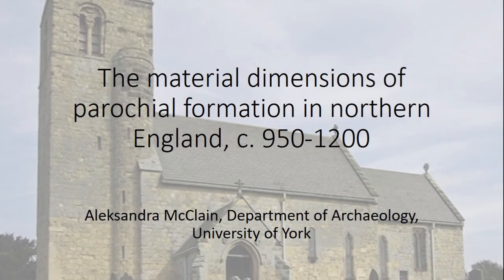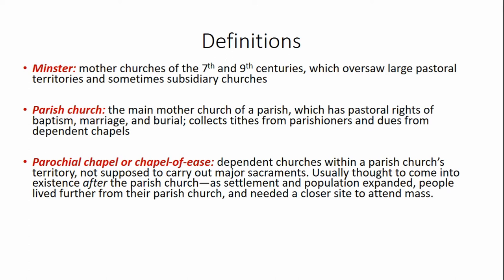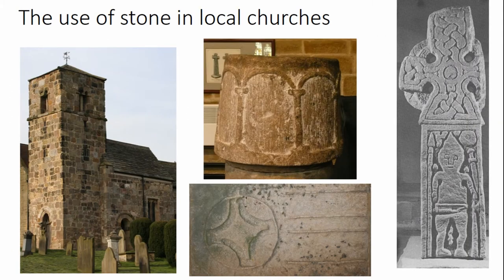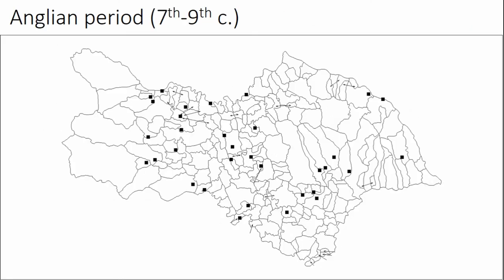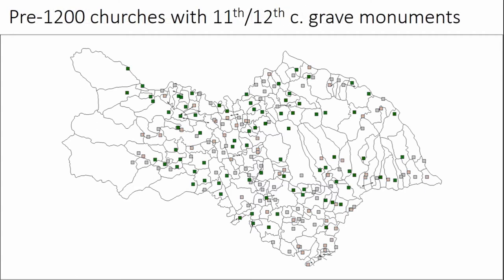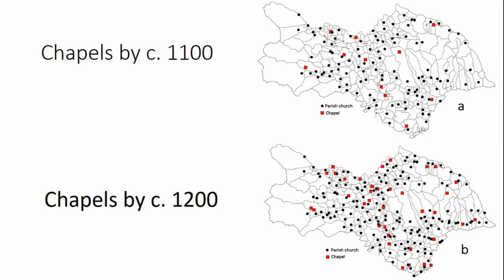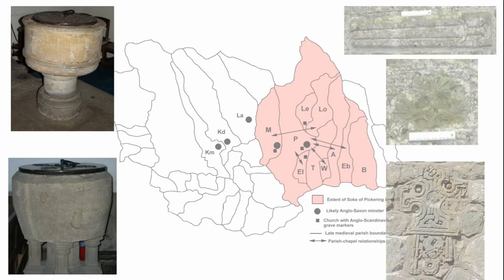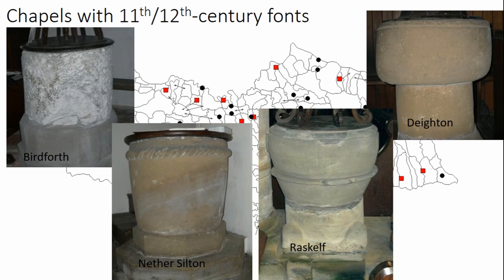THE MATERIAL DIMENSIONS OF PAROCHIAL FORMATION IN NORTHERN ENGLAND, C. 950-1150 AD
In England, parochial rights and structures were undergoing a particularly intense process of negotiation and transformation in the tenth, eleventh, and twelfth centuries, eventually resulting in the familiar parish framework of the later Middle Ages. This paper will argue that during this key period of transition between Anglo-Saxon, Anglo-Scandinavian, and Anglo-Norman England, stone church buildings, fonts, and grave markers were not just products of the process of parochialization, but rather bore powerful agency within this emerging network. They were of course functional liturgical structures and objects, and tangible proof of religious rights, responsibilities, and status. But at the same time, they also served as tools through which patrons could simultaneously display individual wealth and contribute to the advancement of their parochial communities, providing them with an important means of navigating religious and political changes, and situating themselves and the churches they patronized in a rapidly shifting social hierarchy. Drawing on architectural and sculptural evidence from northern England, this paper will discuss when and how churches and their parochial territories came into being during the long eleventh century, as well as how patrons and parish communities strategically utilized material culture to lay claim to rights, status, and historical legacies, shaping the parochial system in the process. Given the ubiquity of the parish as an organizational unit in medieval European Christendom and the significance of stone to medieval religious art and architecture, but also the likelihood of chronological variability and highly contextually contingent patterns of development from region to region, it is hoped that this presentation will spark discussion about the comparability of parochial development and its material implications both within England and on the Continent.

Author(s): McClain, Aleksandra (University of York)